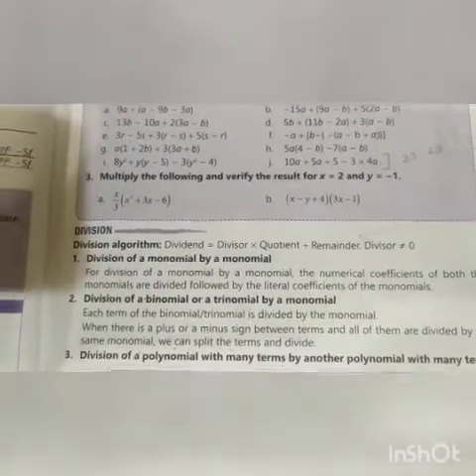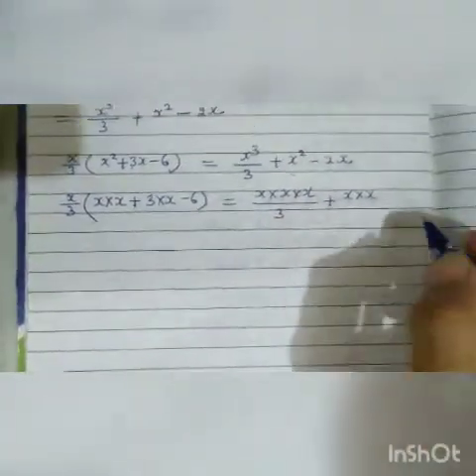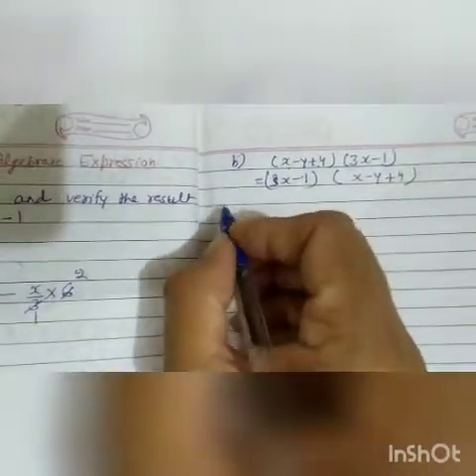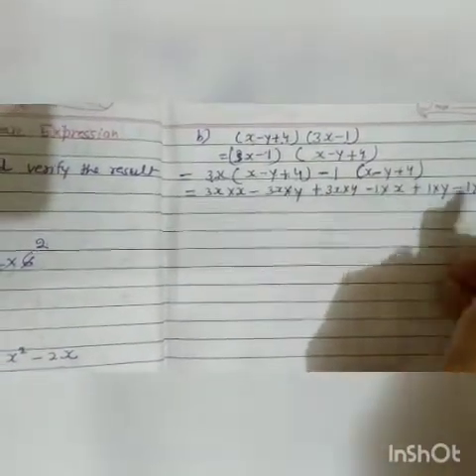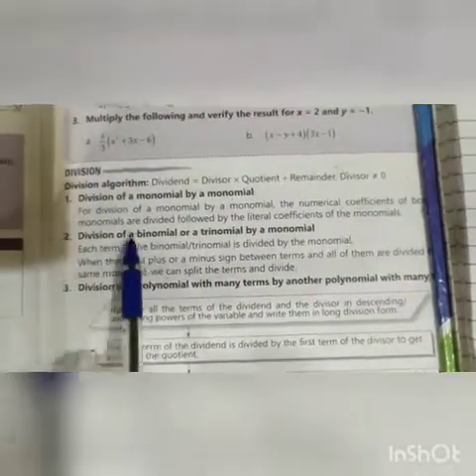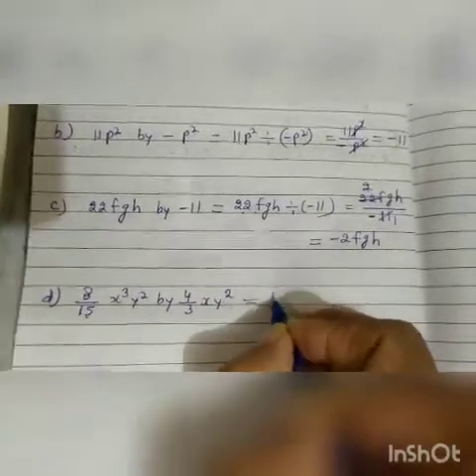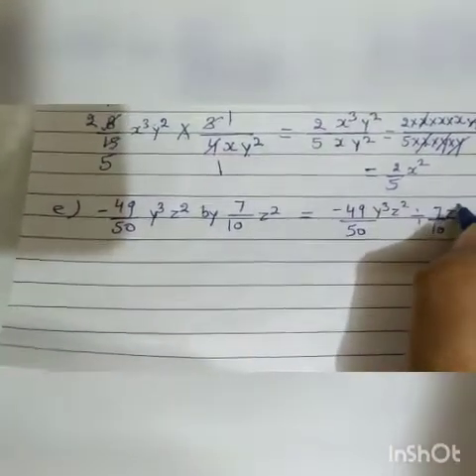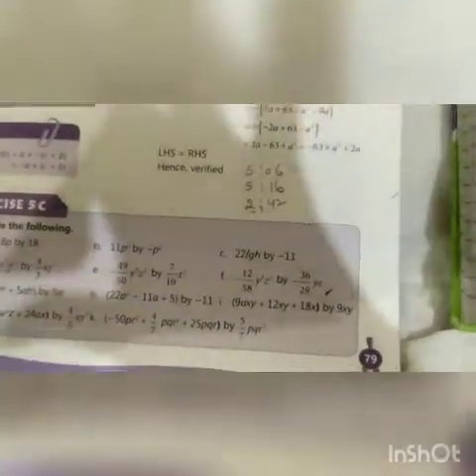Class-8,Solution of Q.no.3of Ex-5B & division of a monomial by a monomial with Q.no.1a-1f of Ex-5C.